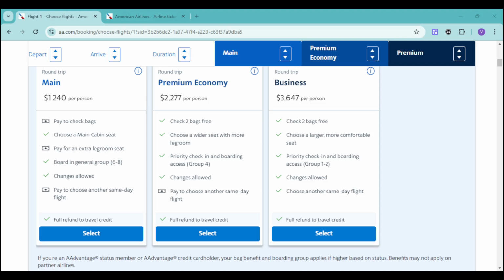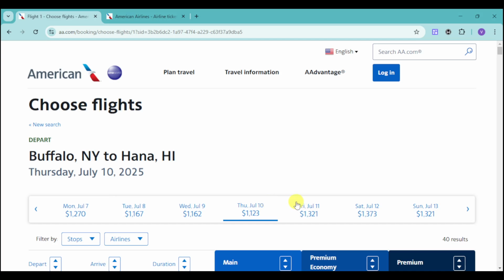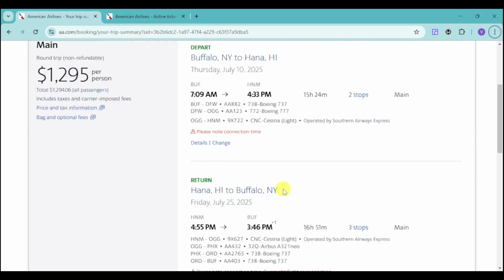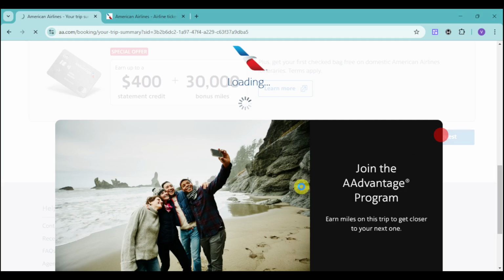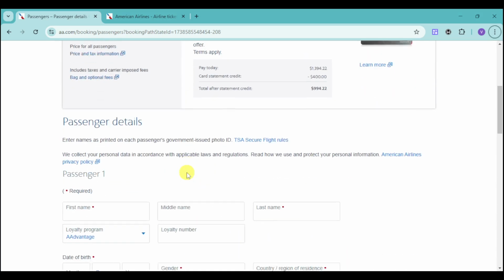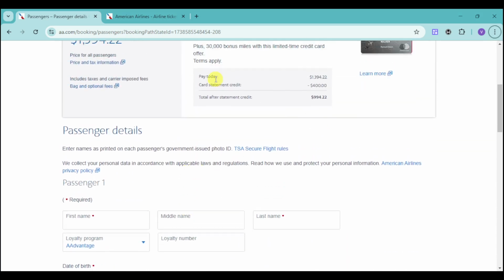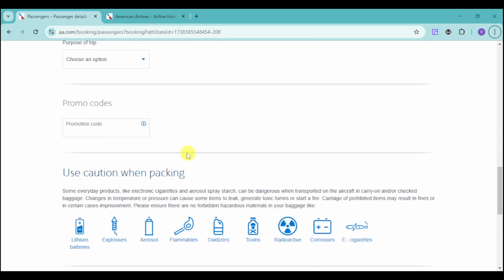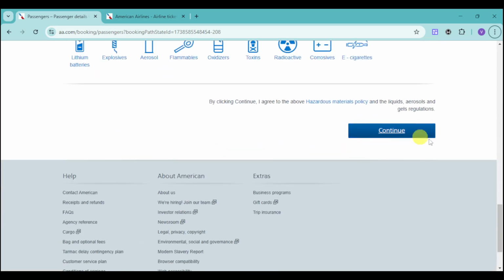How To Use Flight Credit on American Airlines (Super Easy)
"Got unused flight credit? Learn how to redeem your American Airlines flight credit quickly and easily!

 0:00 Introduction
 0:07 Start